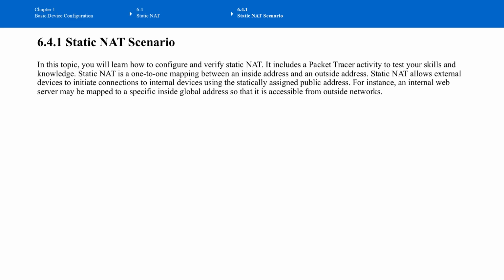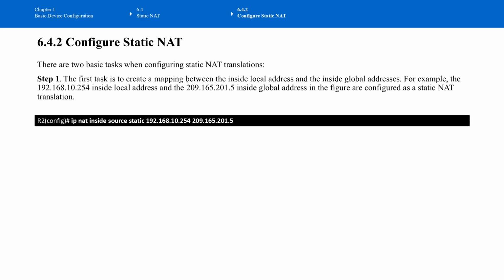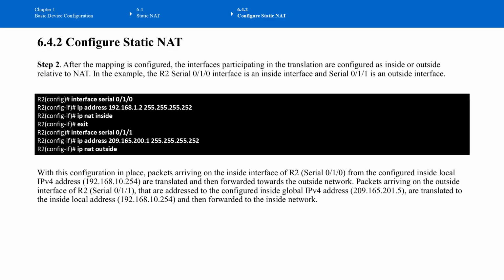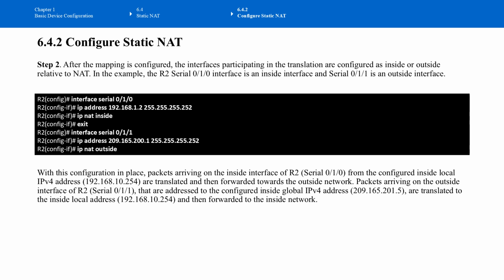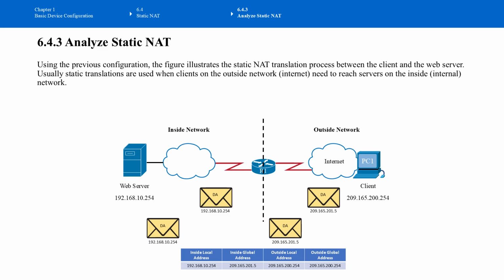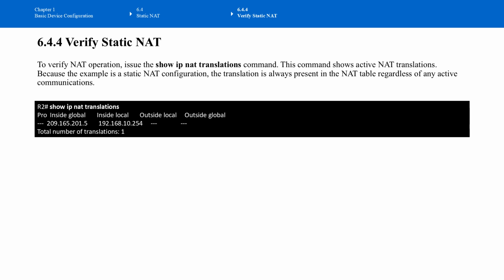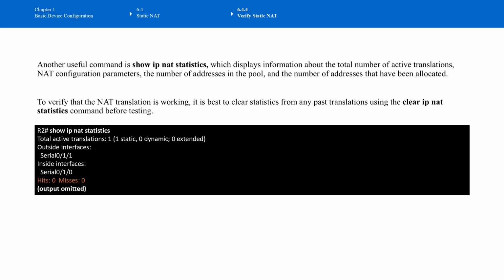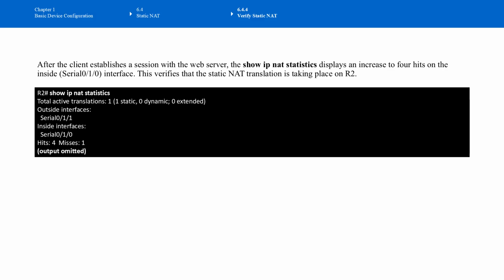6.4 Static NAT